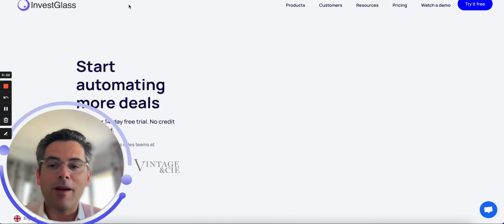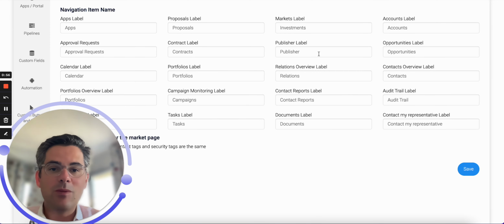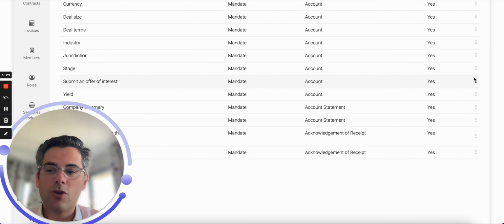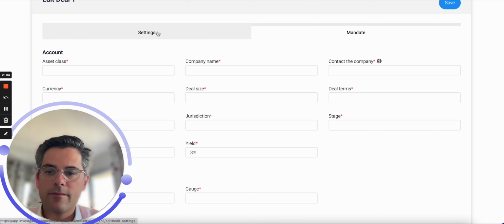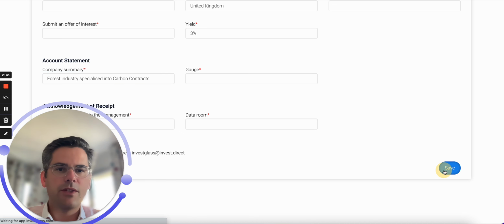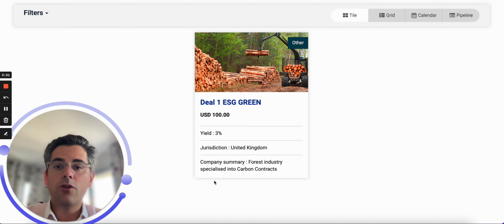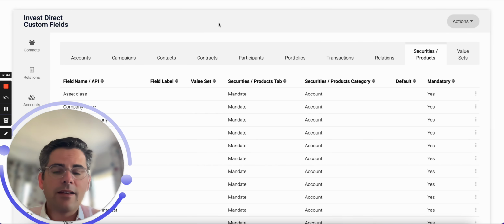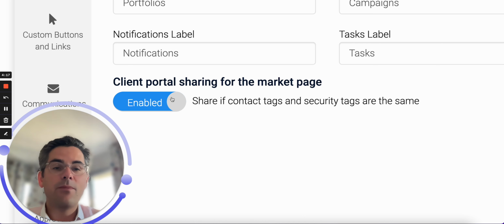How To Design A Private Equity Platform In 10 Minutes (Step-By-Step)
In this video, we show you how to quickly and easily design your very own Private Equity Platform.

This video will take you through the steps required to create a professional-looking website in minutes, without any prior experience or design knowledge.

The private equity industry should digitalize because it would help them save time and money. With a digitalized system, they could easily track their portfolios and investments, which would help them make better decisions and increase their ROI. Additionally, a digitalized system would help them communicate with their partners and investors more efficiently and effectively.

InvestGlass is a CRM and investment portal that helps private equity firms manage their portfolios and investments more efficiently. With a digitalized system, they can track their performance and communicate with their partners and investors more effectively. Additionally, InvestGlass can help private equity firms reduce their costs and save time.